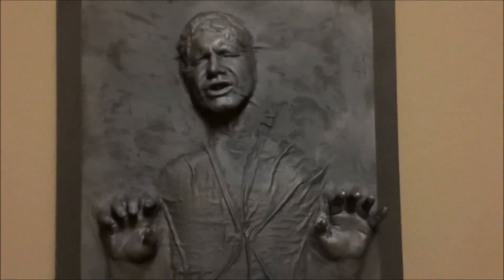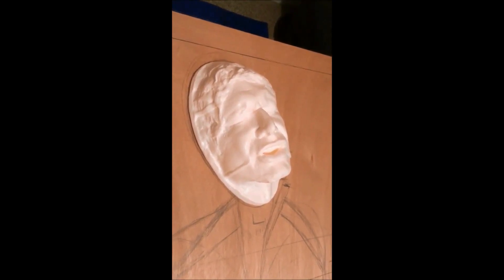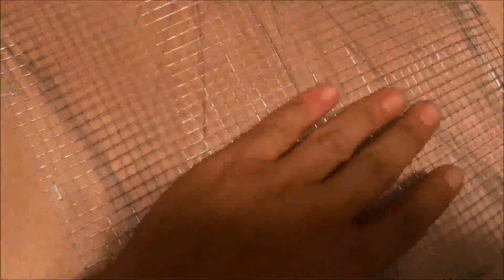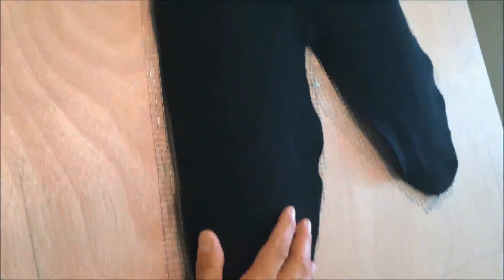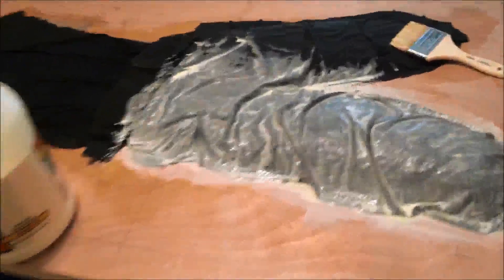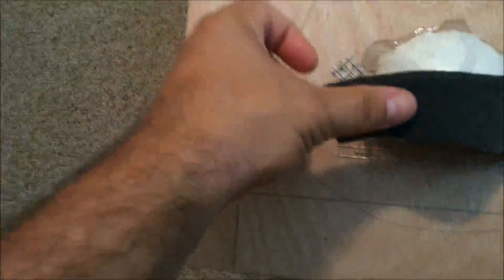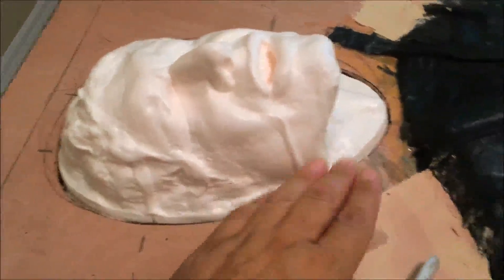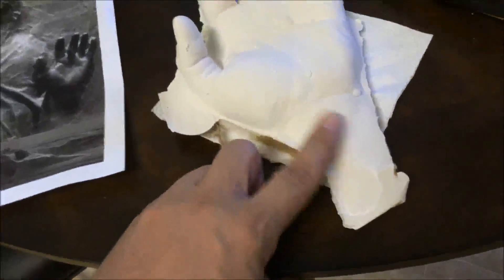Han Solo in Carbonite DIY 2016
This is my HIC build. I made this video really cause I didn’t see many videos on how to build it really explaining the process.  At least not on YouTube.
Except for this one:
Which I took most of my ideas from them expanded on. Thanks. He did a great job on the face so please review his video for tips.
Please explore other video’s showing how to build a perfect box. I just concentrated on the body portion. Enjoy.